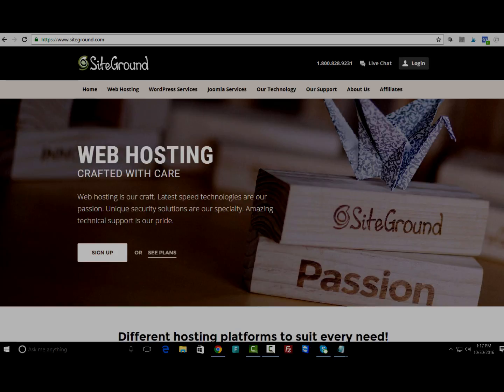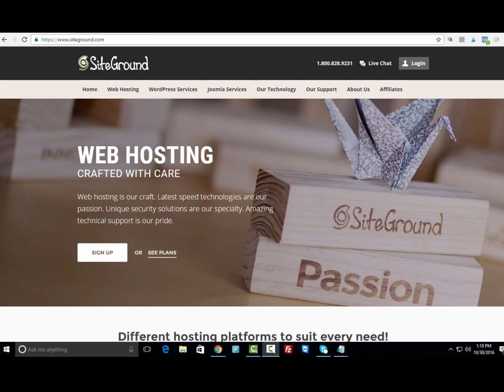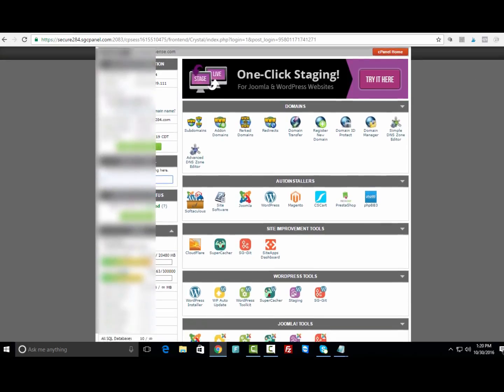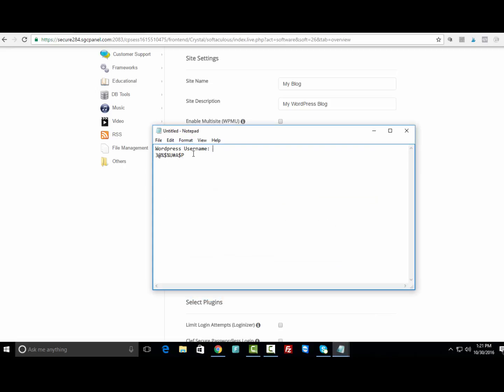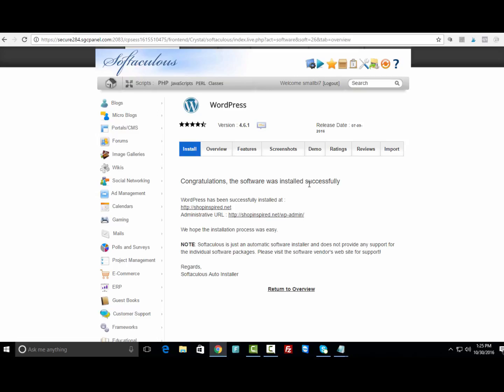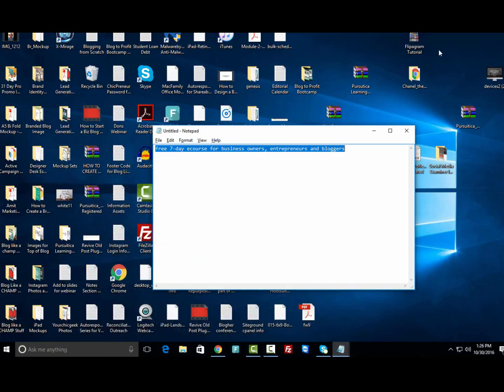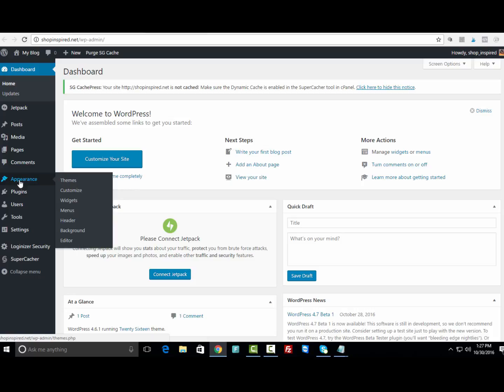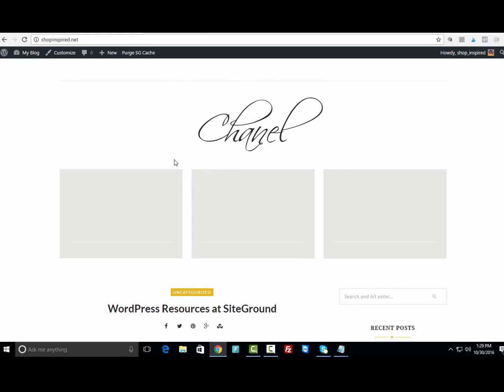Siteground Hosting Tutorial: How to Setup a Wordpress Blog on Siteground Hosting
This siteground hosting tutorial shows you how to install Wordpress on Siteground Hosting and Activate a Theme!